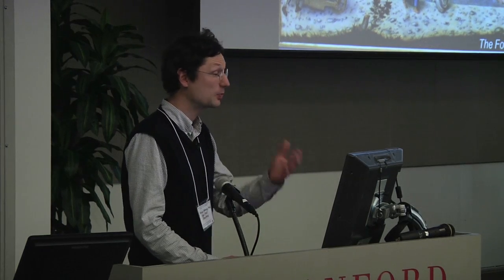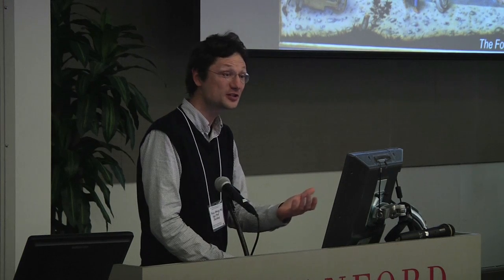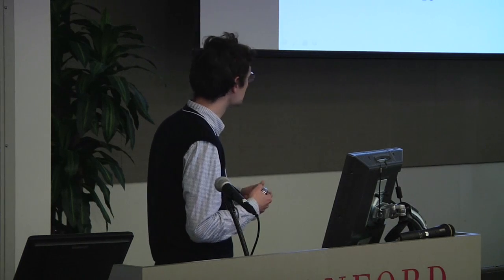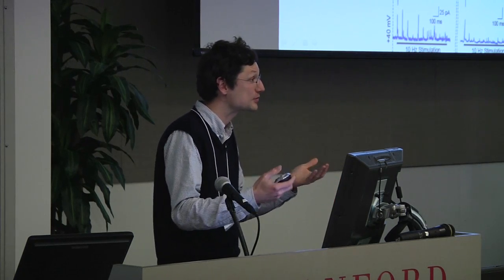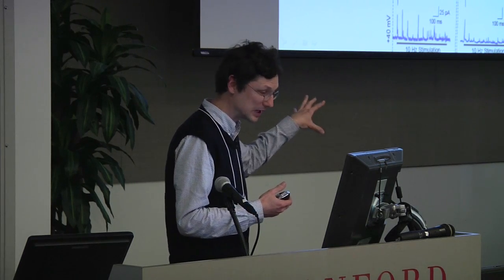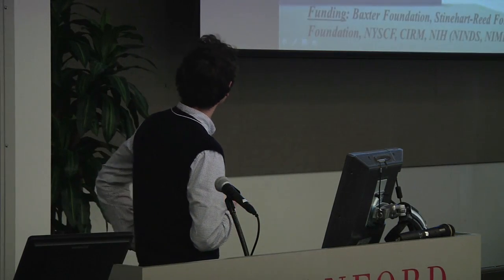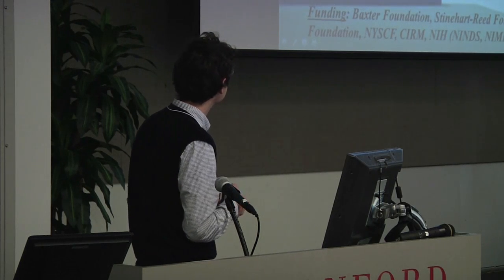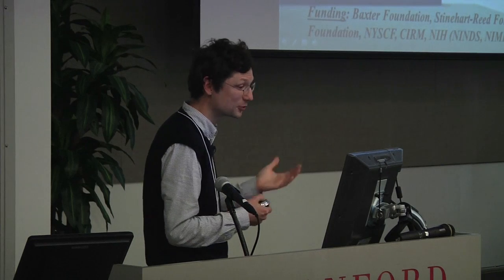WSDM - Stem Cells and Reprogramming into the Neural Lineage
Basic and Translational Neuroscience Research Symposium on Sex Differences
Marius Wernig, MD, Ph.D - Assistant Professor, Pathology, Stanford